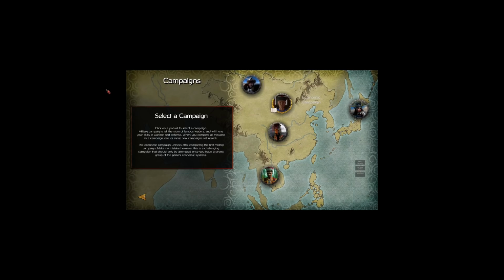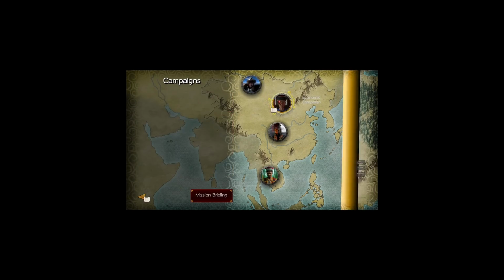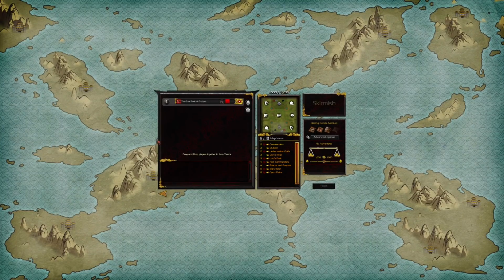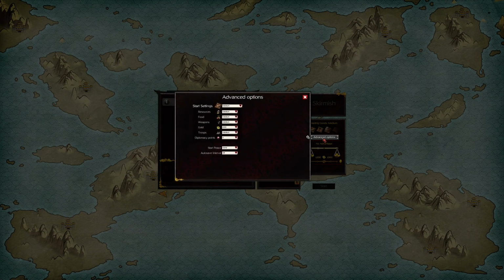Review - Stronghold Warlords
The game has promise, some issues are present but I'm sure some patches can solve them. That being said here is my view of Stronghold Warlords.

THE3476